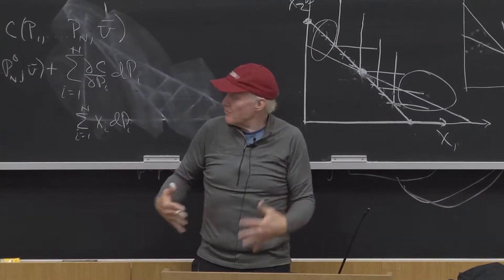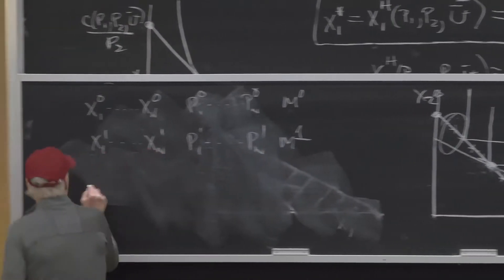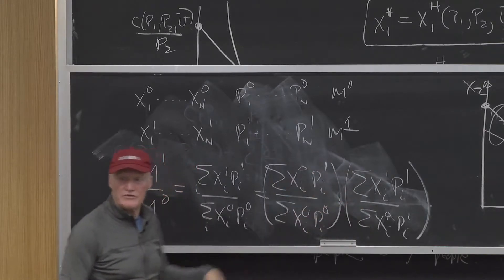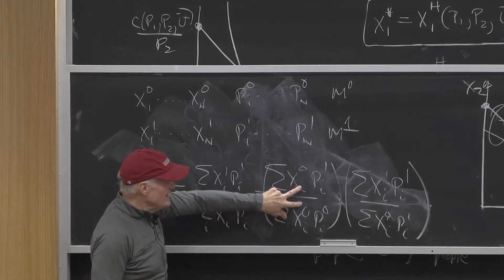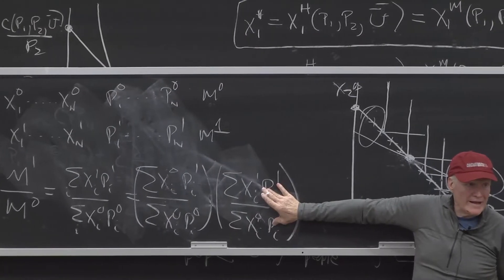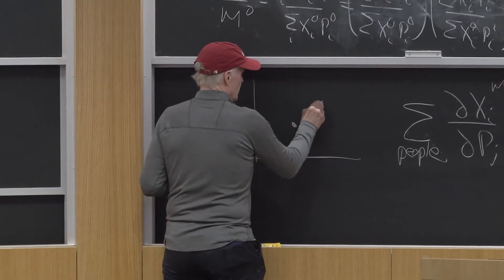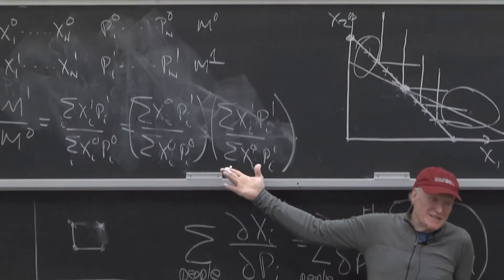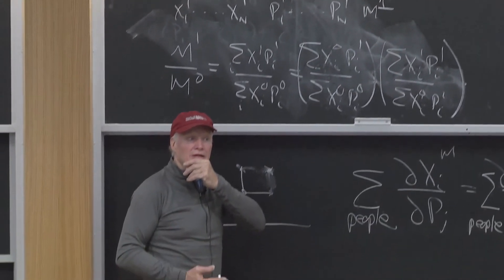Price Indices: Measuring price and quantity indices in practice